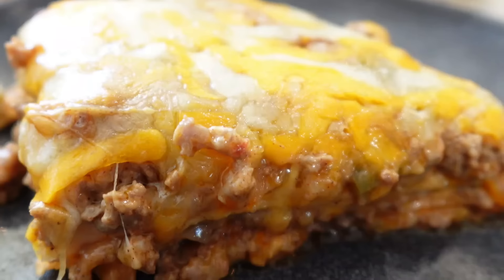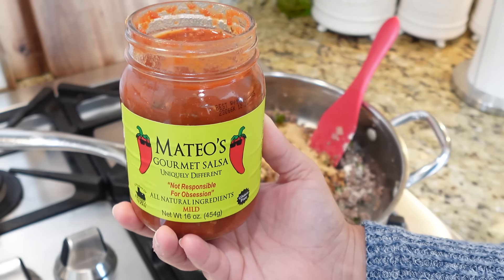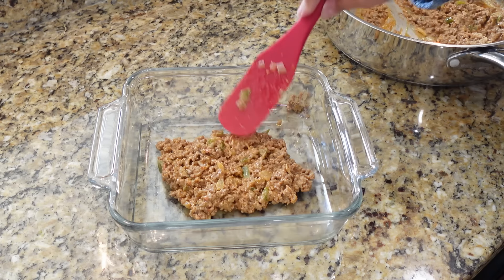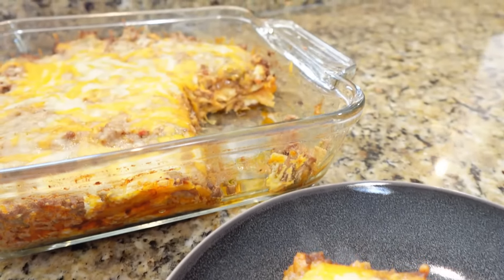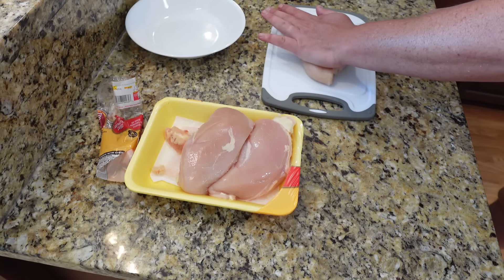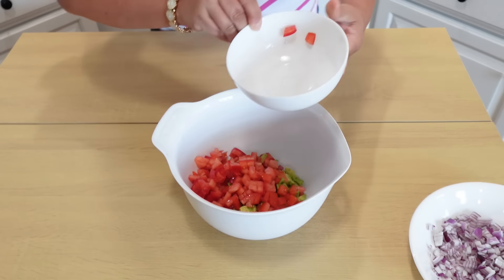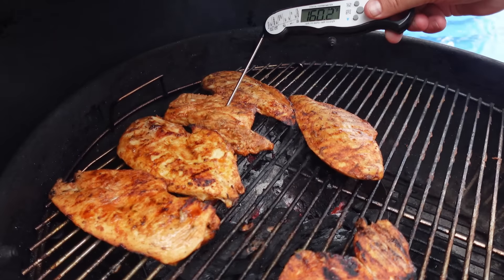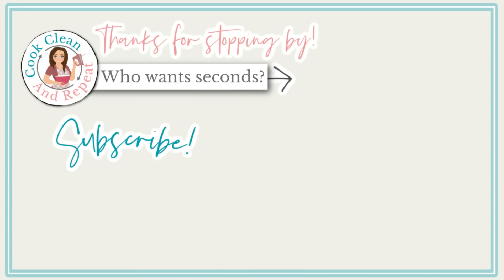2 Easy and DELICIOUS Mexican Style Recipes! | MUST TRY!! | Cook Clean And Repeat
2 Easy and DELICIOUS Mexican Style Recipes! | Cook Clean And Repeat